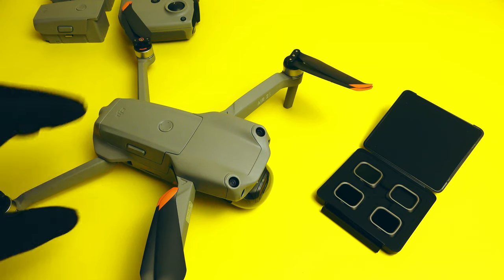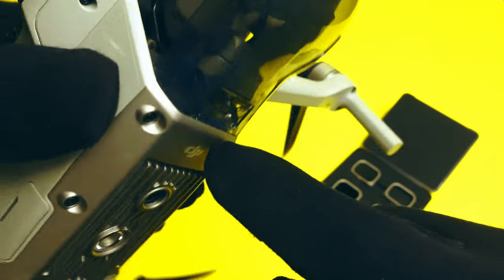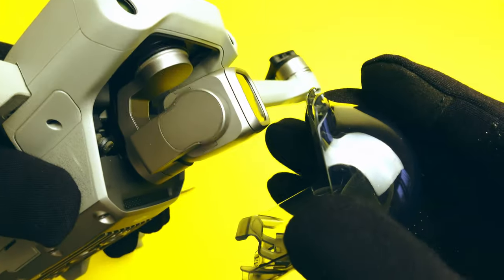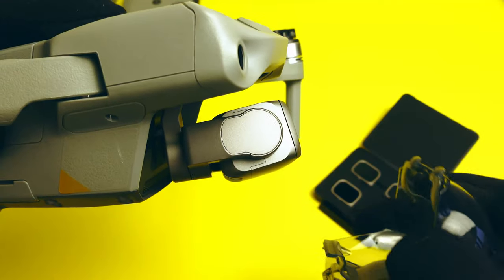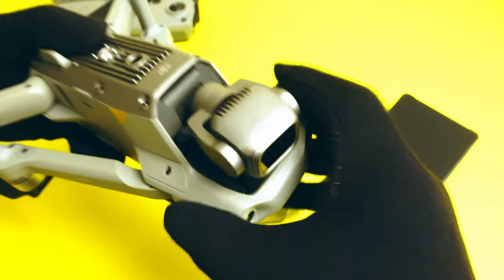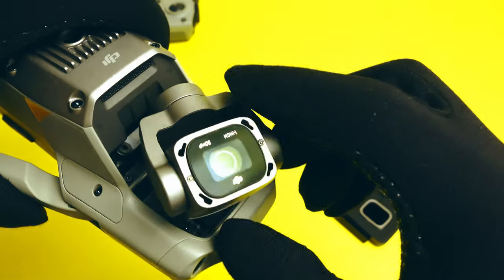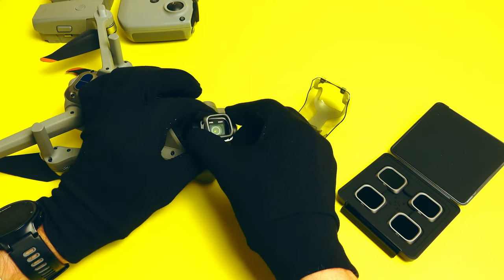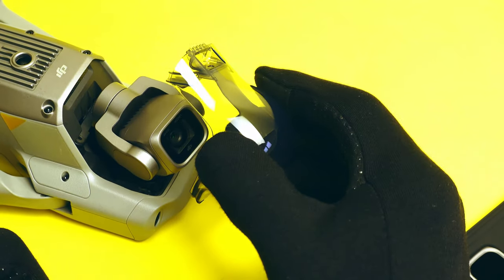DJI Air 2S - How to SAFELY install ND filter + remove gimbal protector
In this video I go through steps on how to safely remove and replace ND filters on your DJI Air 2S (steps apply to any DJI Air model really) as well as how to properly detach and re-attach gimbal protector. What might seem like simple steps these two tasks might be challenging when you just received the drone and I ended up searching for videos myself.